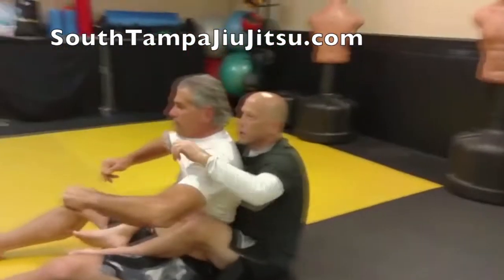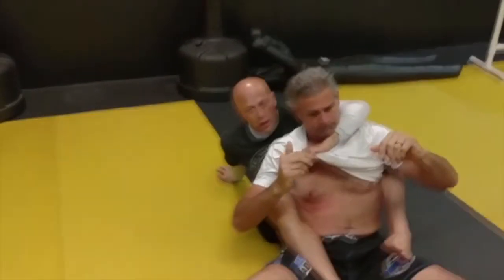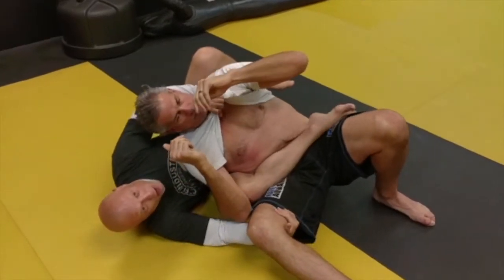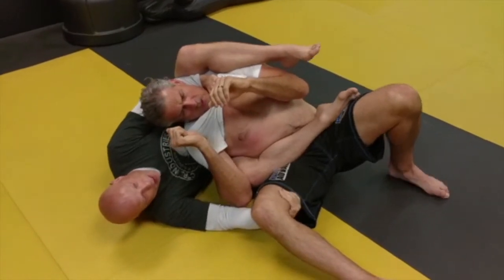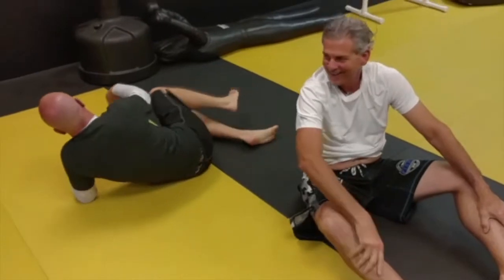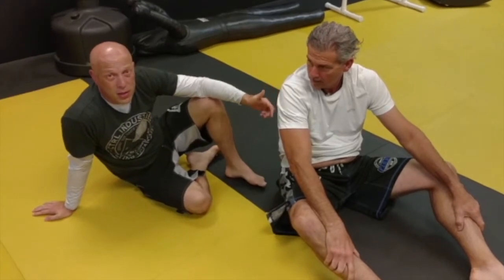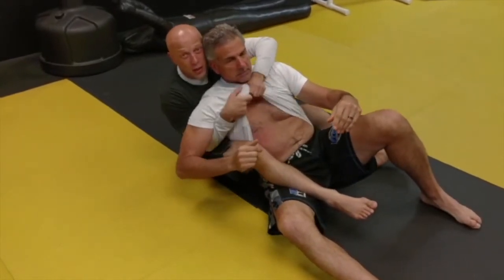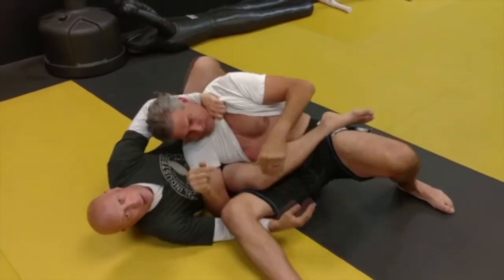No Gi Bow and Arrow Part 1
This video is about No Gi Bow and Arrow Part 1